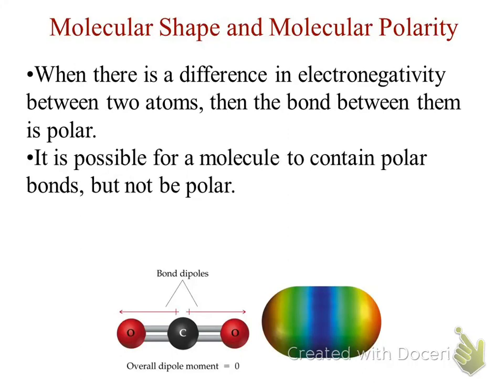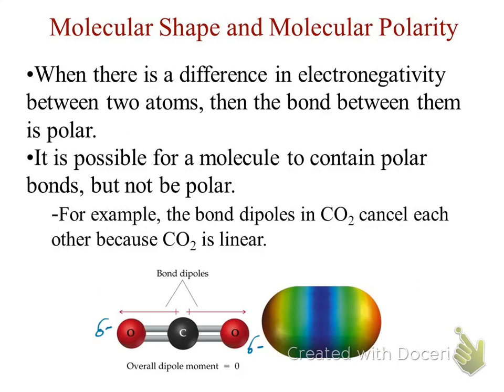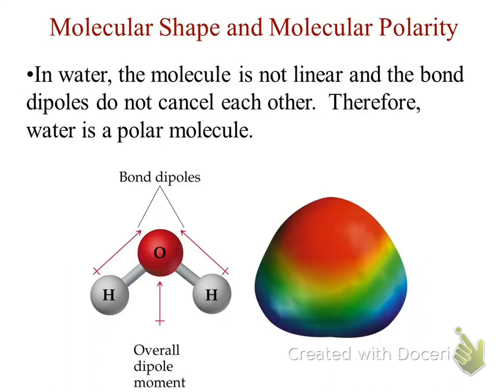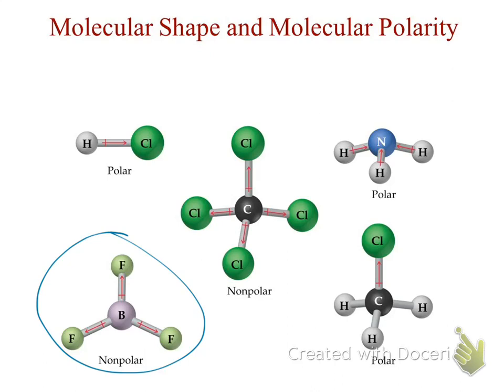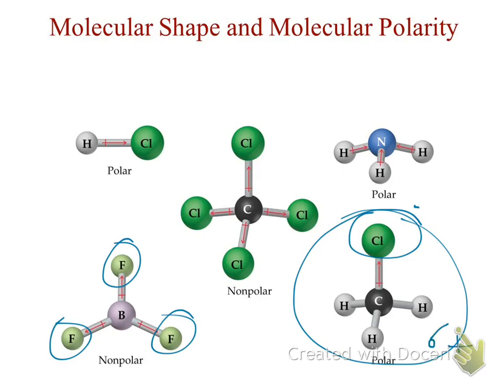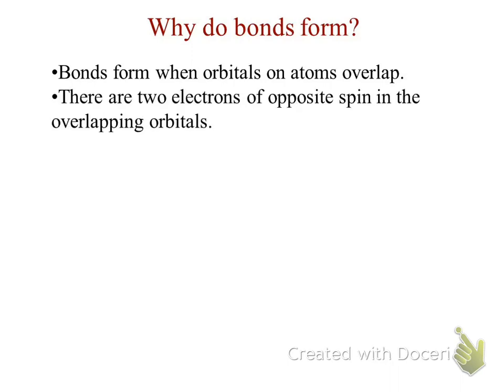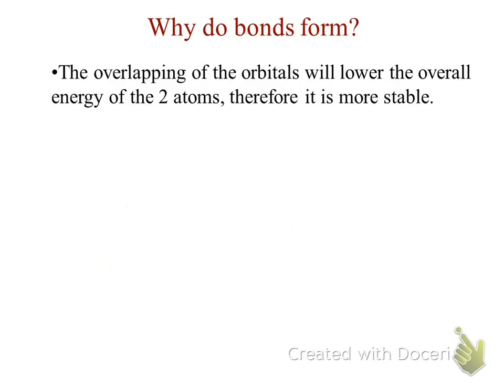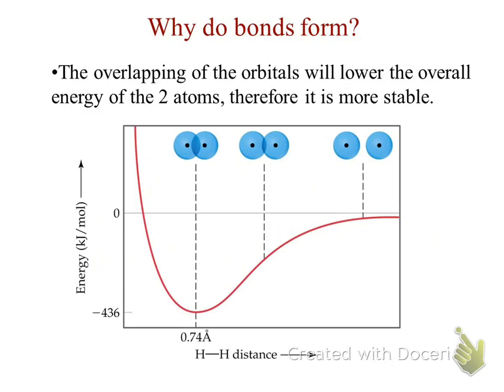Chemical Bonding part 5